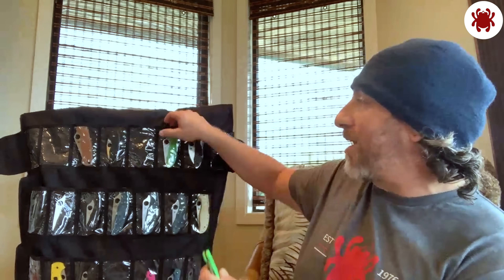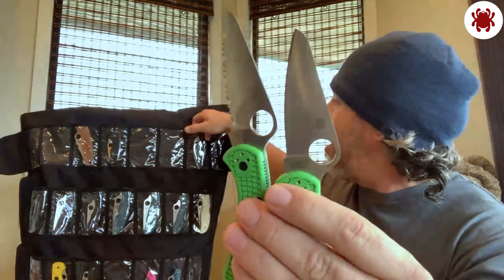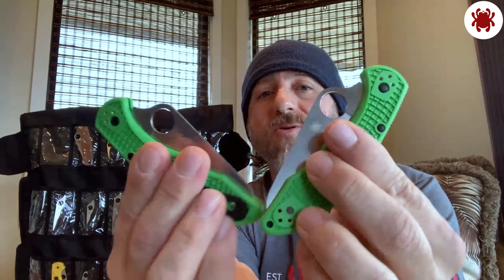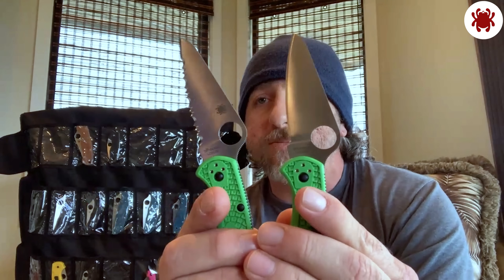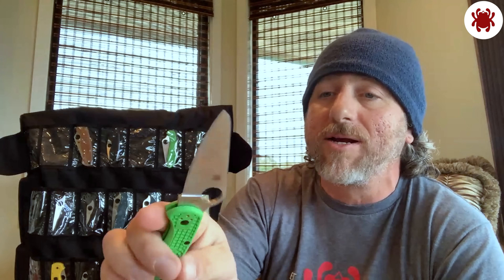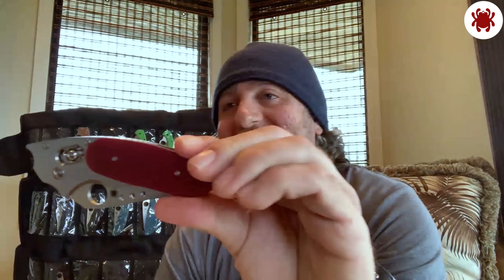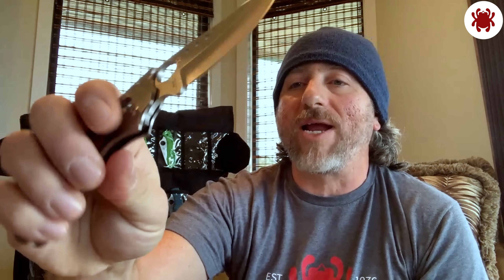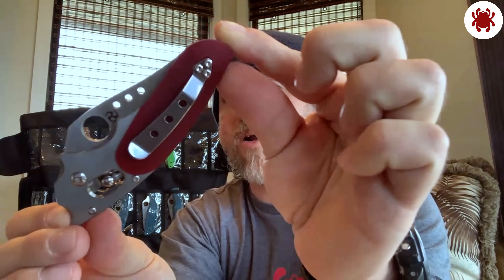NEW Spyderco Knives for 2021 at Blade HQ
Jamie sits down with Eric from Spyderco to talk about their new knives for 2021.

Knives in order of appearance:

0:00 Intro
0:40 Salt 2
3:18 Lil' Native Slipjoint
4:58 Cru-wear PM2
6:30 Dragonfly
8:20 K390 Steel
10:03 Stretch 2
10:28 UK Penknife Salt
11:32 Phoenix
12:30 BHQ Exclusive PM2 Tanto
14:38 Conclusion